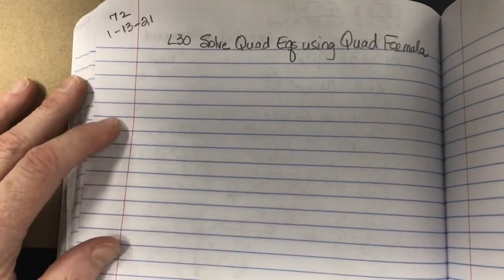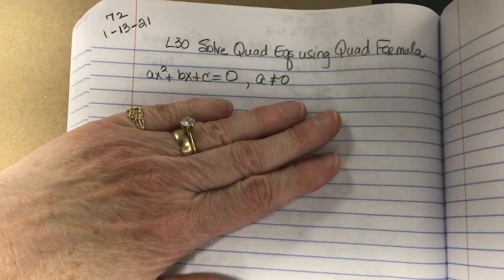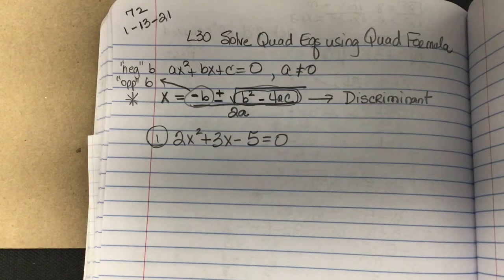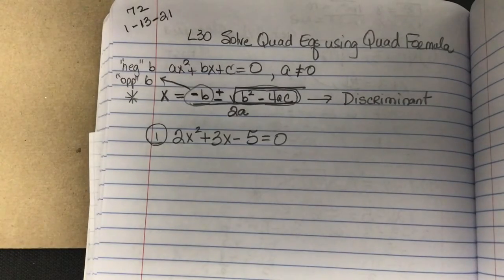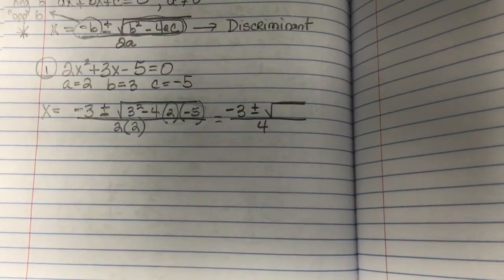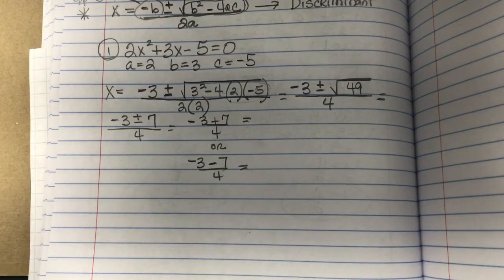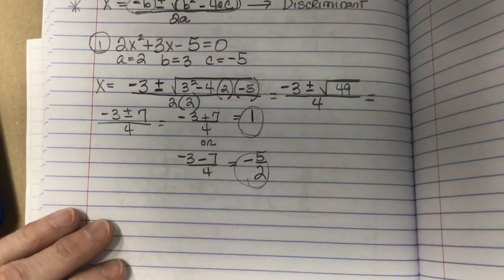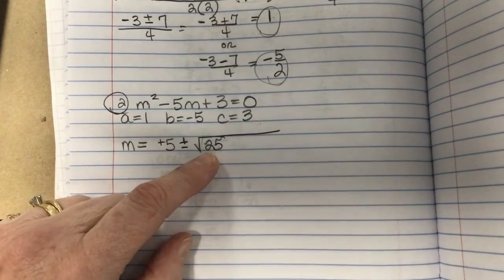L30 alg 2 H part 1